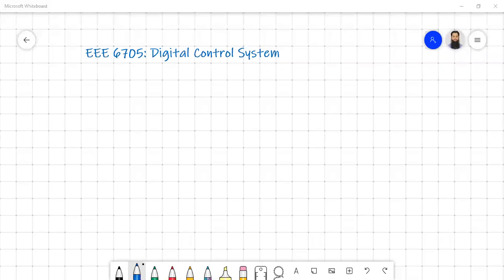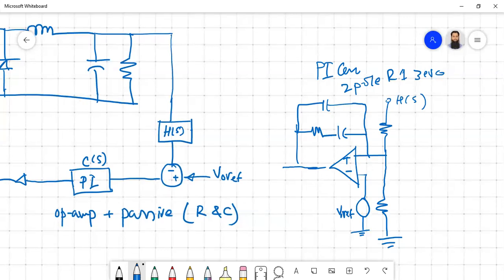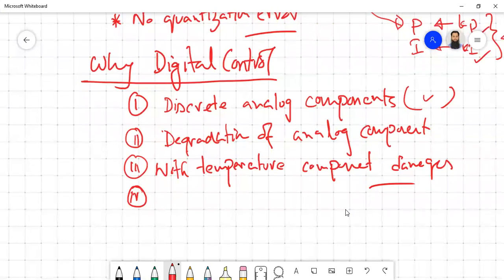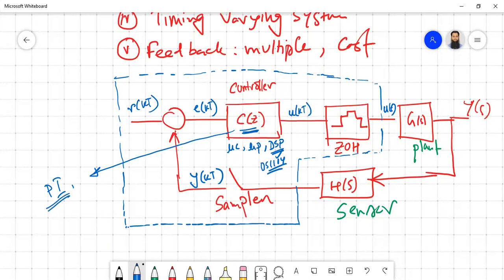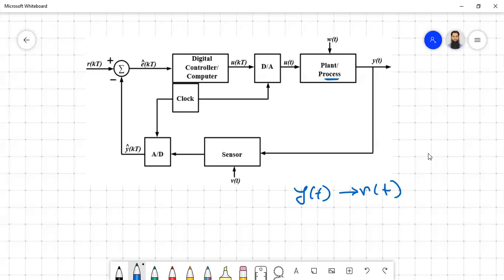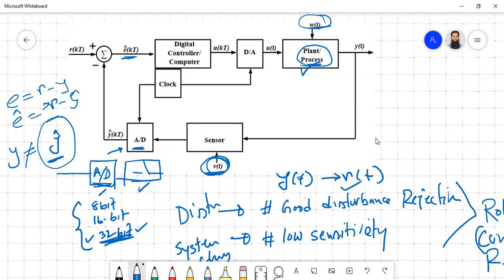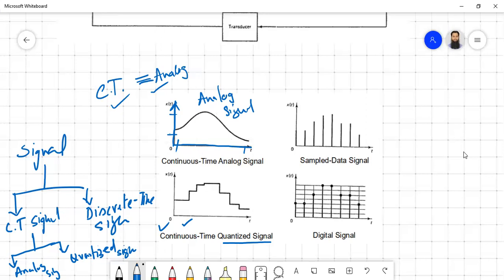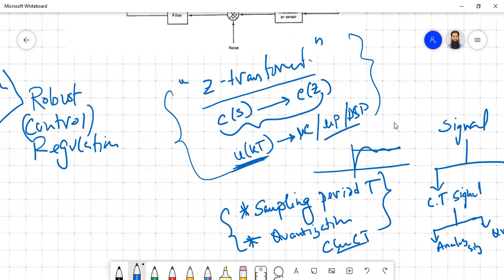Lecture 1 Digital Control System